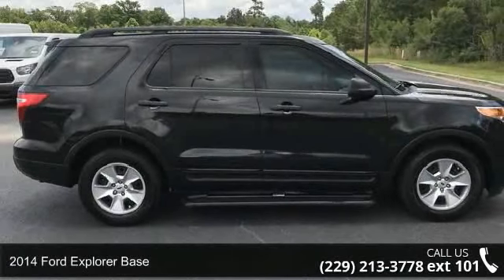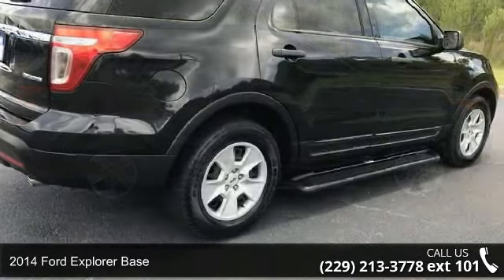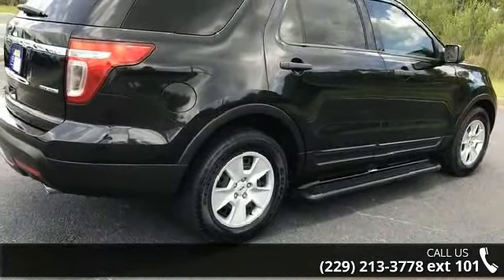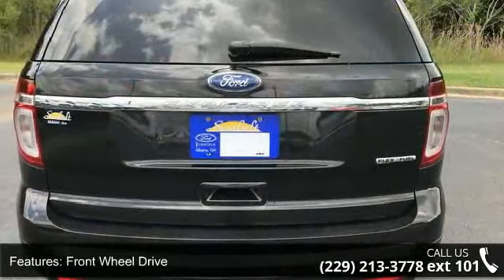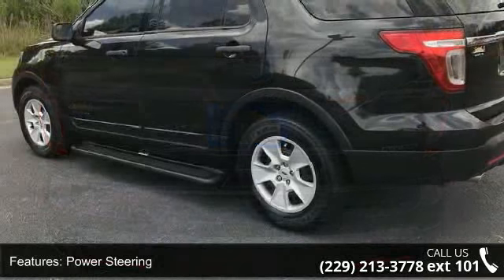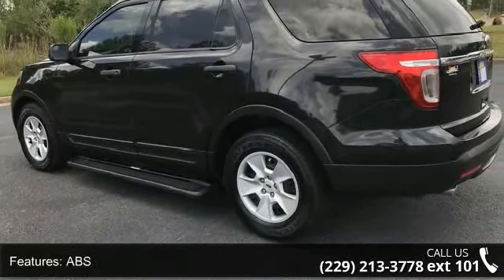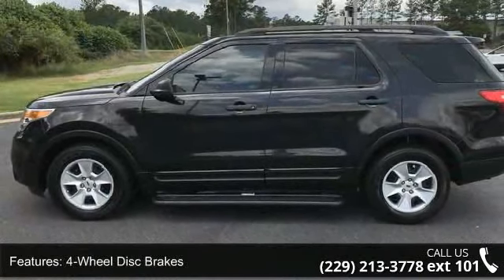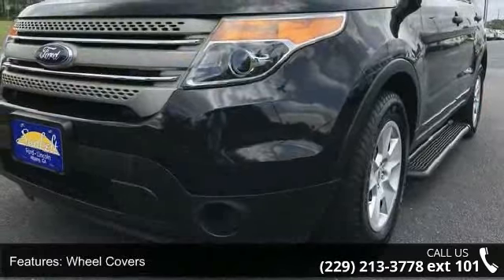2014 Ford Explorer Base - Albany GA - Sunbelt Ford Lincol...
2014 Ford Explorer Base Condition: Used Mileage: 65755 Transmission: 6-Speed Automatic w/OD Exterior Color: Black Doors: 4 Stock: 78018B Cylinders: 6